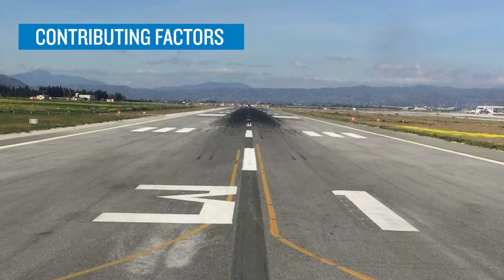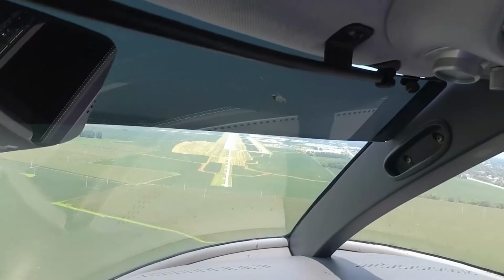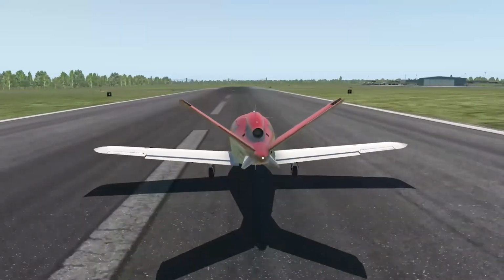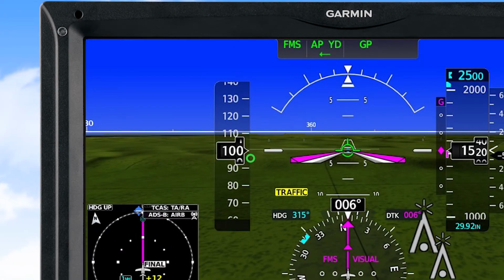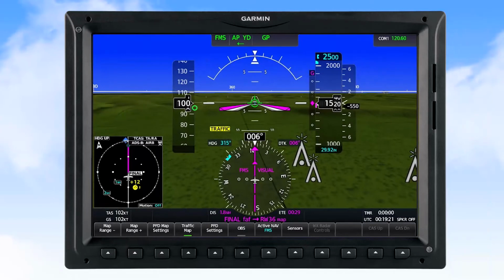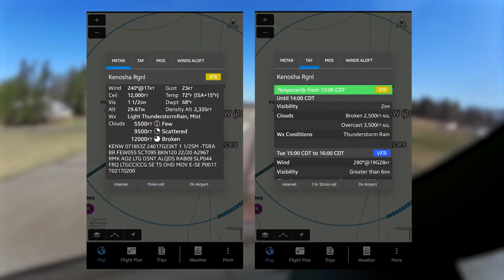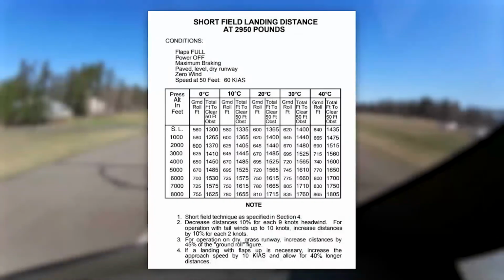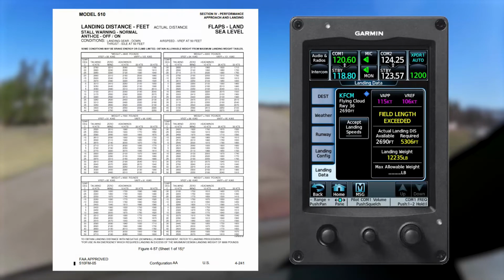Garmin Risk Management Series #7: Runway Excursions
This series of videos reviews risk management and common hazards associated with aviation. For each hazard reviewed, we describe the hazard, discuss traditional risk mitigation techniques, and show Garmin features that are designed to provide enhanced situational awareness to help you manage risk.

To discover additional training opportunities available from Garmin, go to flyGarmin.com/training
Related document(s):